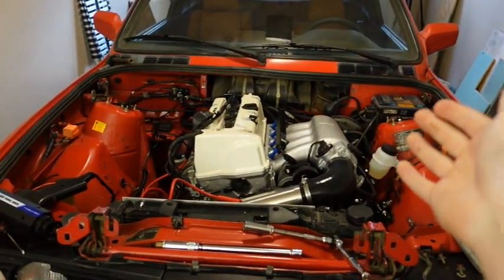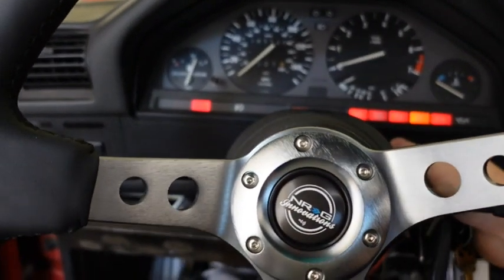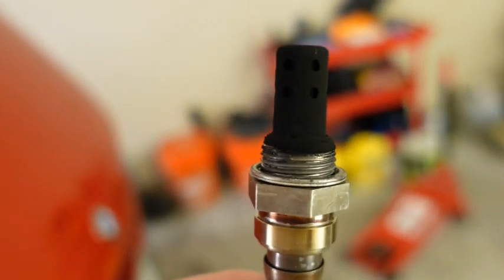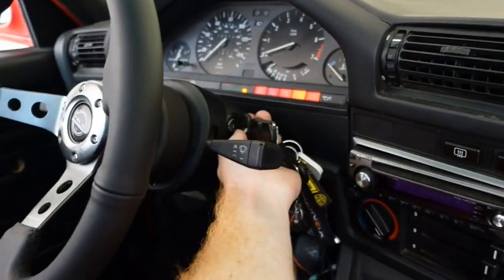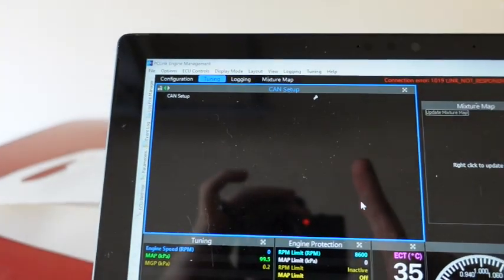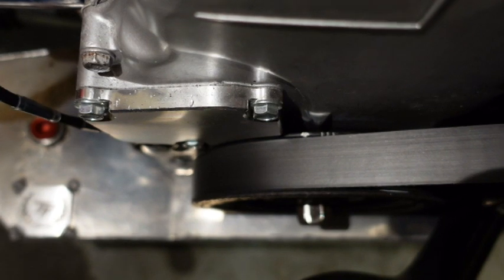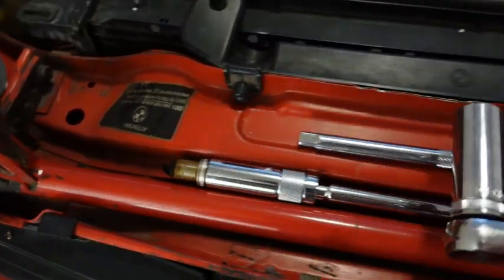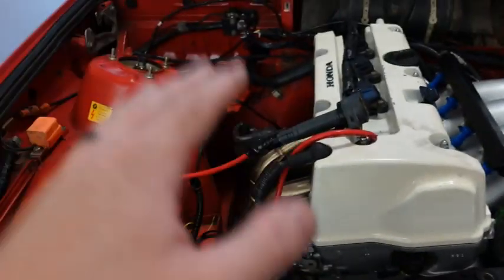Can We Fix The Idling Issue On The K24 E30? Timing Issue?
In today's episode we attempt to fix the idling issue that we have been dealing with the e30, I installed the link can lambda to read the afr in hopes that that would help, I then set base ignition timing for the e30 which I should have done before running the car!

Thank you for all of the support on the channel!

If you have any questions please leave them in the comments down below!